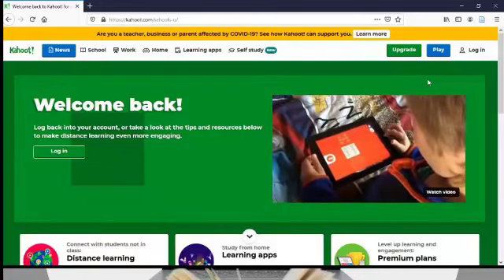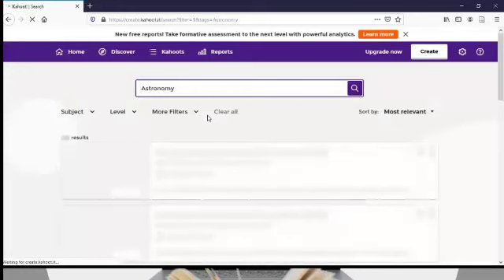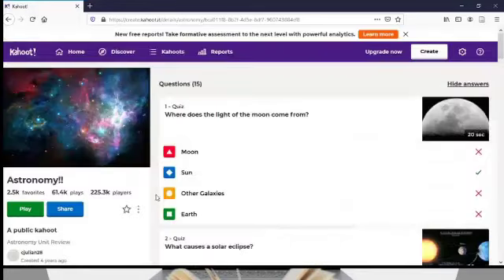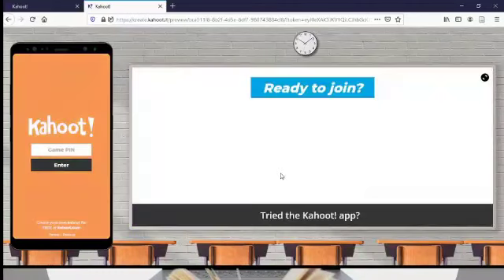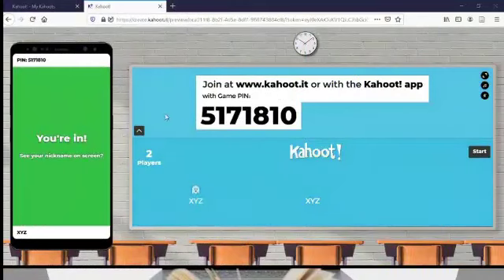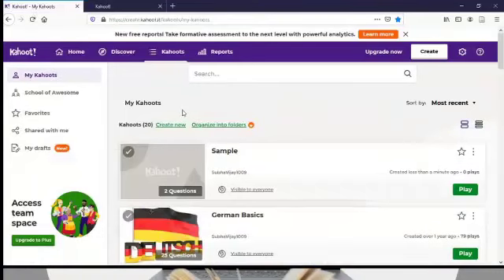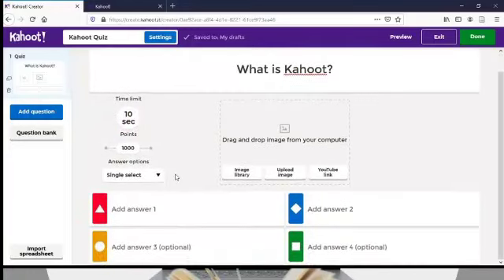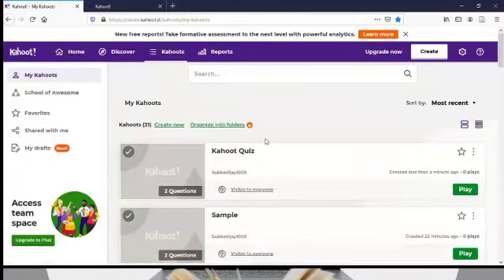Play N Learn Series 2 - Ten easy games & web tools to learn while you play for all age groups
Play and Learn!  Web tools for all!

Kahoot for engaging audience of all ages!!

Create interactive quizzes that can be easily played with any type of audience in any settings. Be it for learning, fun or motivation, this is a wonderful web tool that teachers, parents and trainers in the industry can try alike and benefit.

Try for a gamified learning/enthralling experience. for further information and updates.